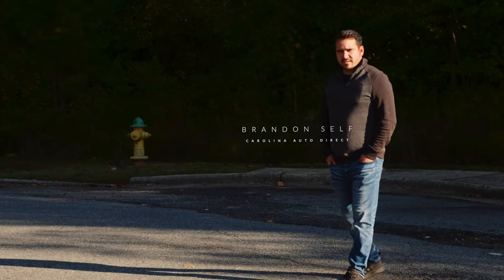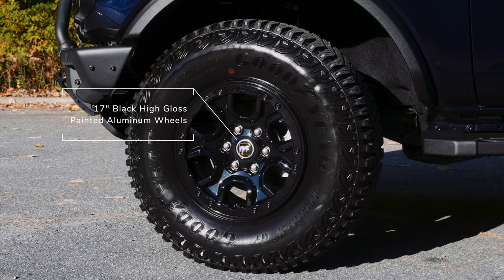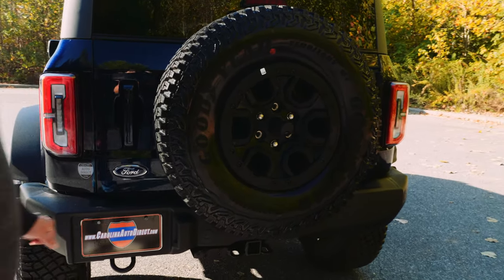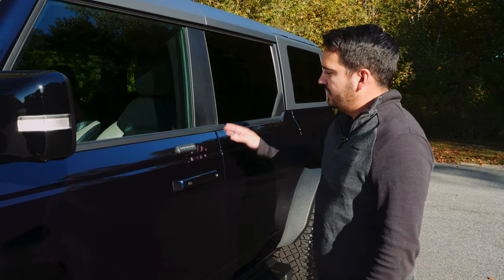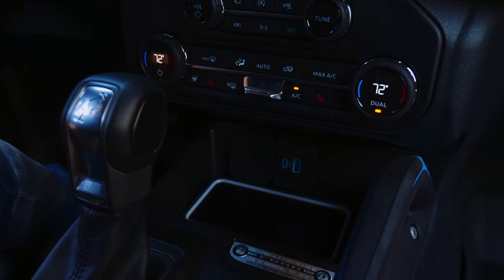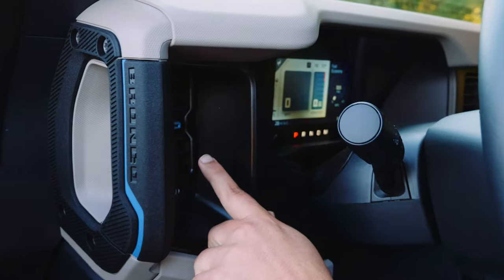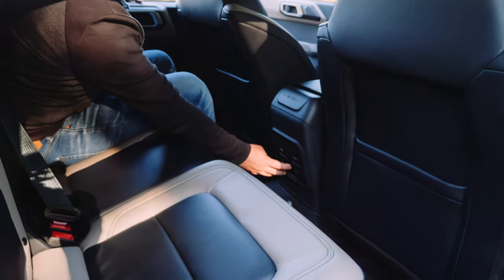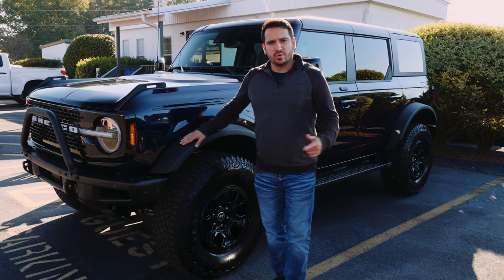A Look at the 2021 Ford Bronco Wildtrak Sasquatch | Full Review & Tour | This Bronco is GREAT!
Located at 484 N. Generals BLVD, Lincolnton, NC!

Come visit us at Carolina Auto Direct, where car shopping is made easy! or give us a call at either one of our locations. Buying a car doesn't have to be hard, it should be fun!